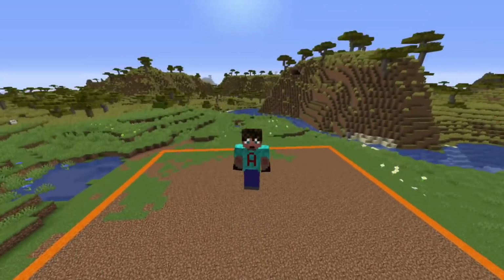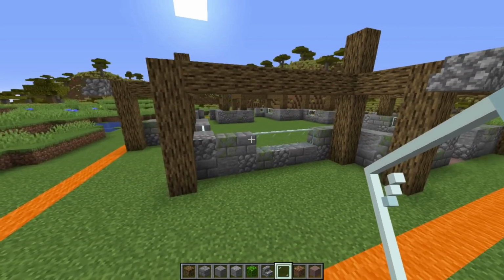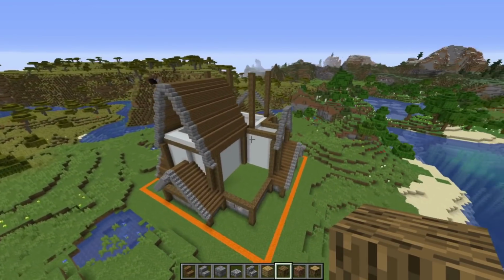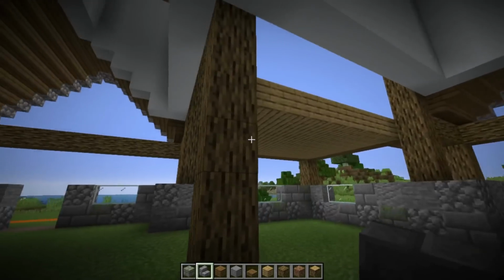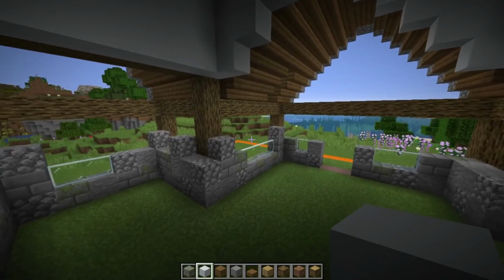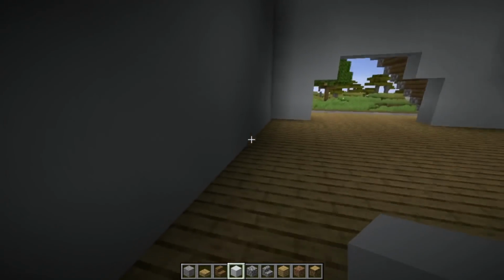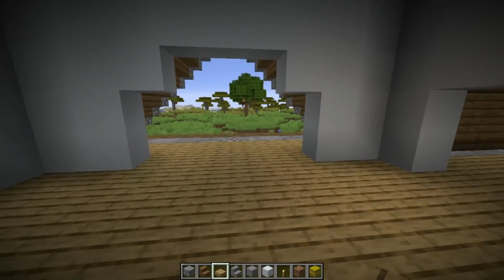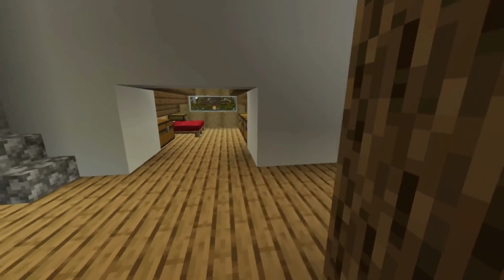How to Build a 4 Chunk House in Minecraft: Minecraft House Tutorial and Showcase (Avomance 2019)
Want to see how to build a 4 chunk house in Minecraft? This Minecraft house Tutorial is more than than a one chunk house! 4 Times more!

In todays episode of House Tutorials with Avomance, I am building not just a one chunk house, but a 4 chunk house!

THERE IS A WORLD DOWNLOAD BELOW

This Minecraft house tutorial will take you through the various stages of planning how to build a house in Minecraft.

I do this one freestyle, and build it up as I go

I think it came out pretty well!

There is a LOT of Landscaping in this tutorial, so I show you how to terraform in Minecraft!

This is a Minecraft House Tutorial on how to build a large house in Minecraft. Its important to build up the outside too so we have created a great external area.

THIS house has a fairly bare internal space... your challenge is can YOU make it look awesome?

Download the World (Java Edition) here:
Minecraft house is a Rustic House style

A rustic house Tutorial

Some exclusive access to my blog on avomance.com (Redstone members and above)

Maybe use this as a Minecraft Tutorial on how to build in Minecraft with some great Minecraft building ideas.

A fun Minecraft Tutorial Lets Build